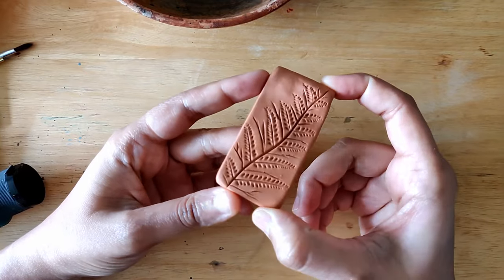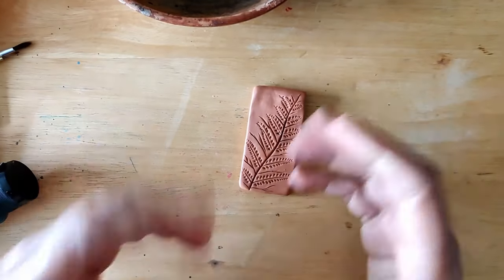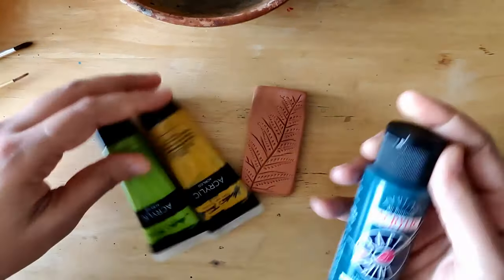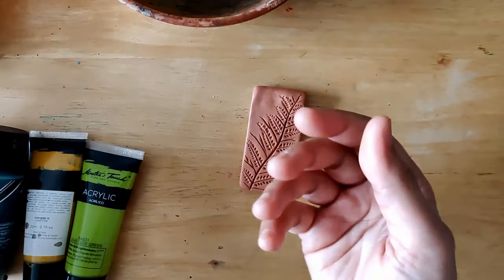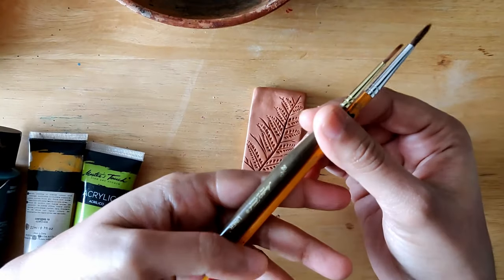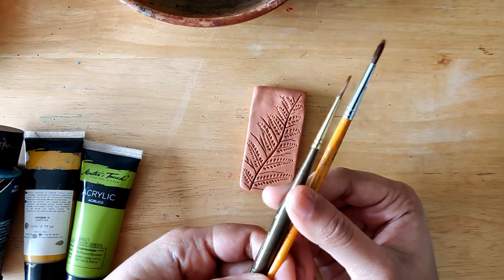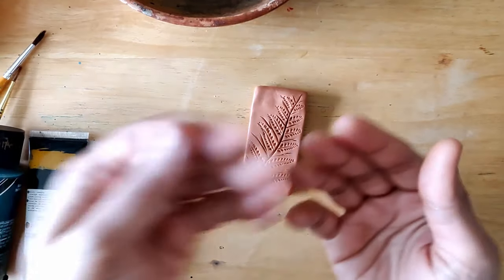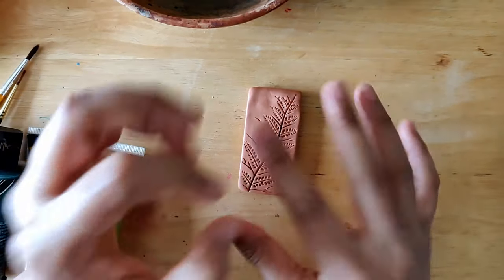Fern Pendant|Paint-Varnish-Assemble| howto paint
Few links to the materials I use. Hope you find them useful.
• CLAY I USE: Laguna red low fire earthen ware clay without grog.
Gauge 24 (India)
Gauge 24 (USA)
Gauge 26 (India)
Gauge 26 (USA)
Gauge 28 (India):
Gauge 28 (USA)
• PAINTS: Acrylic paints (BRANDS: Master's touch, folk art , Liquitex and Anitas)
• NEEDLE TOOL: In most pottery tool kits the needle tool is included as part of the kit. (Buying these individually will be expensive)
• Pottery tool kit with a fettling knife
• Pottery tool kits that can be used for those starting of (India)
• Fettling knife (India)
• Ball tools (India)
• Silicon tip finishing brushes (India)
• Wooden modelling tools (India)
• Hole cutter (USA)
• Fettling knife(USA)
• Jhumka or quilling mould (India)
• x-acto knife (India)
This is not a promotional post.